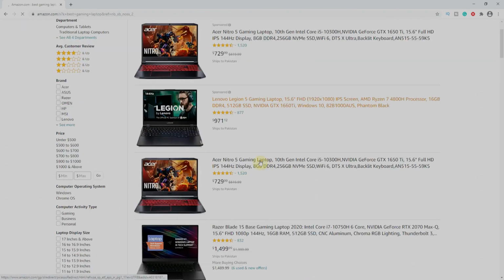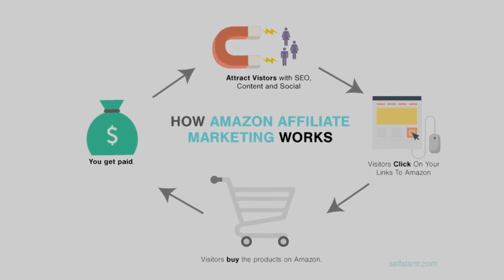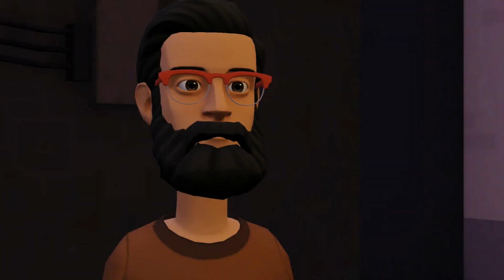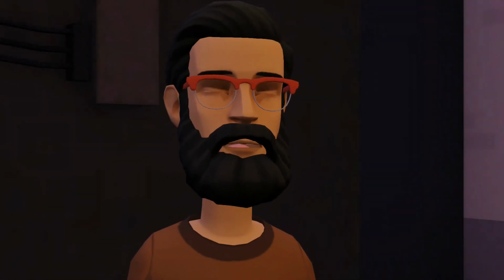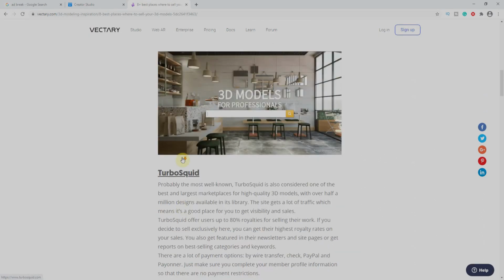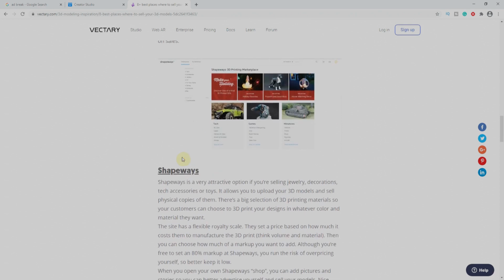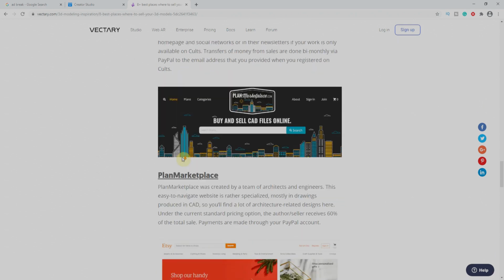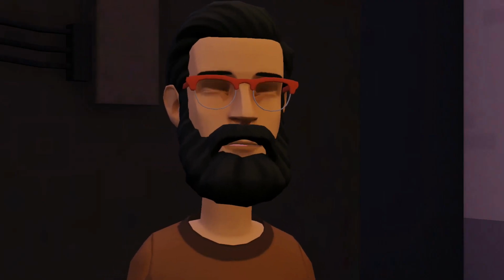Make Money as Blender Artist | How to Earn Online | Being Animator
four different ways to earn online as a Blender 3D artist that is one of most east way to make money with the help of your art. We will discuss different streams to create cash with the help of blender skills. In simple words how to make money with a blender tutorial by Being Animator.

Tutorial content
00:00 Lecture introduction
00:24 Earn as Afficate maker
01:40 Monotizate the animated content
02:10 Sell the animation
02:30 Earn by selling 3D models
03:30 make money from Frelance

Earn as Afficate maekter
Create an account on amazon